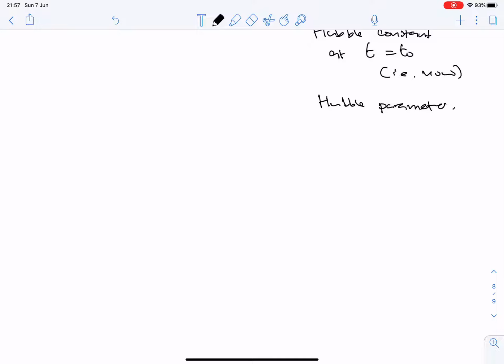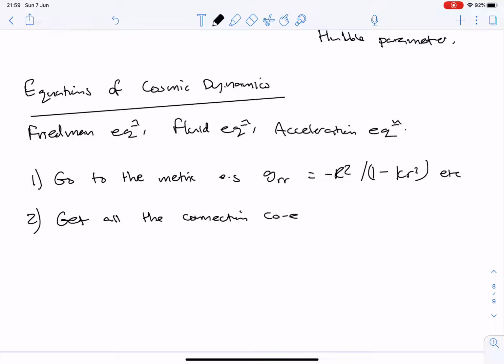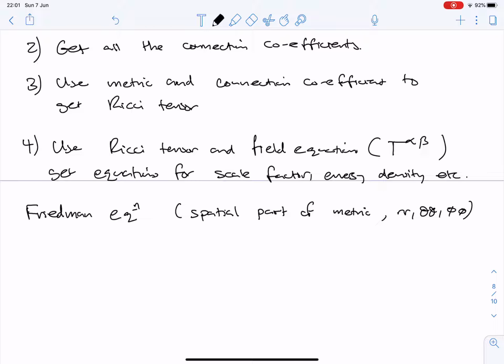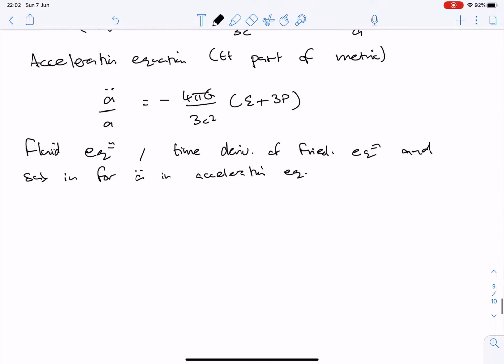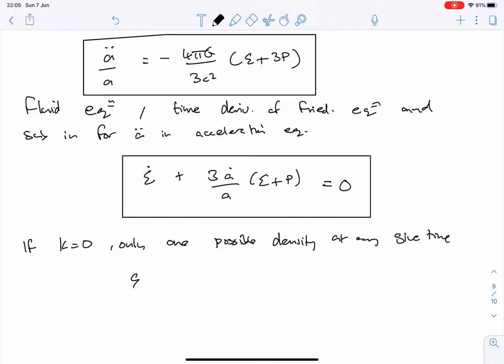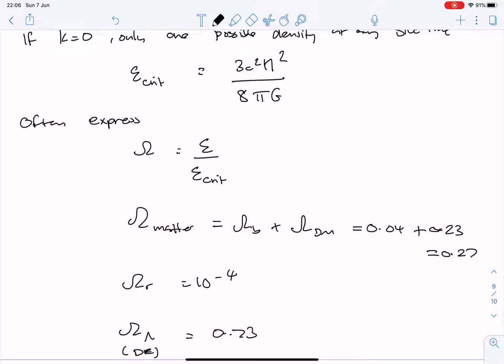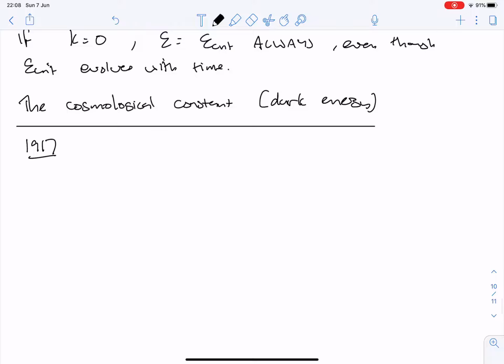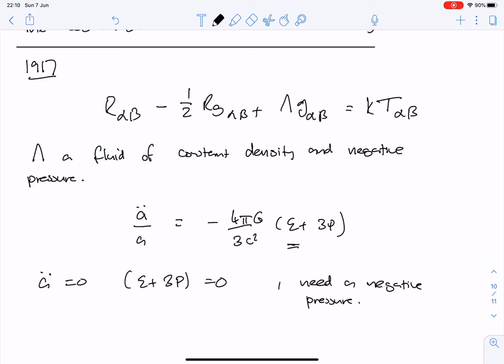7.7 The equations of cosmic dynamics